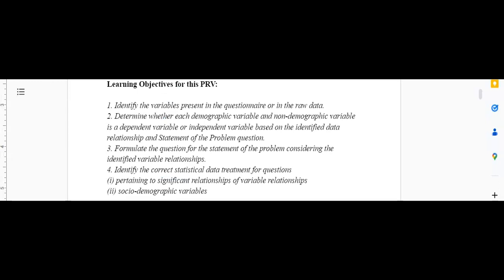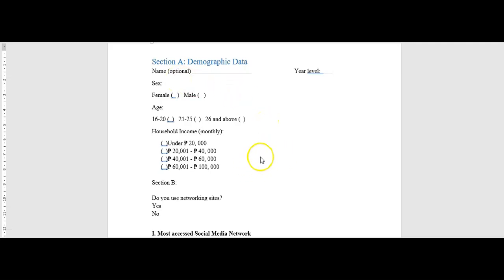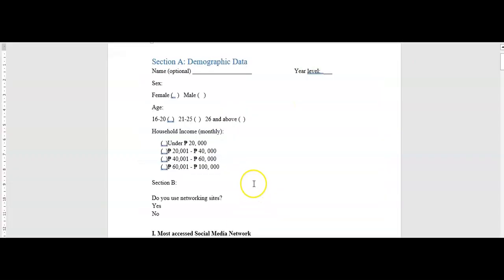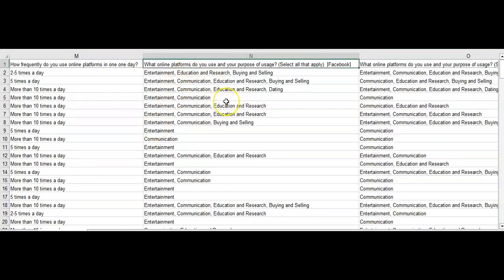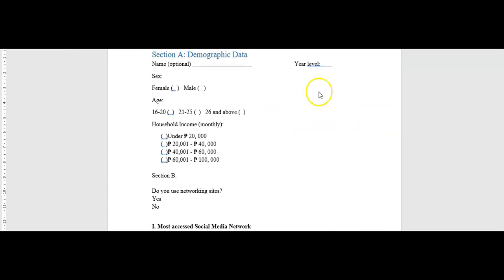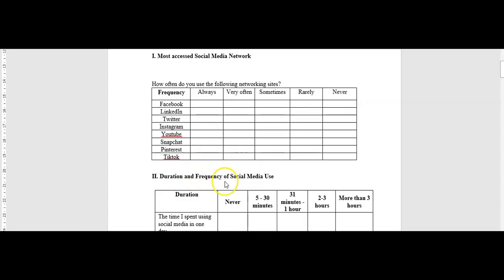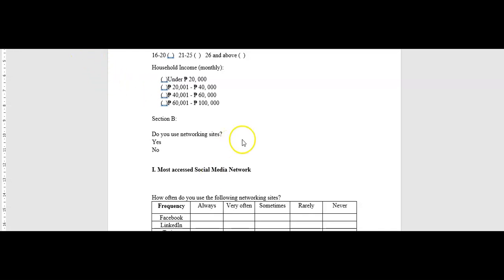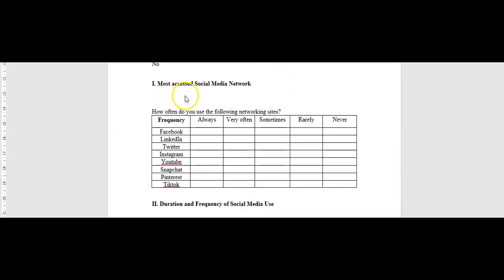Walkthrough of the Dummy Questionnaire and Dummy Raw Data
Dummy Raw Data

I would like to acknowledge the NORSU Nursing Students for allowing me to be their statistician. This is my way of giving back to humanity, by documenting what I have learned as their statistician.